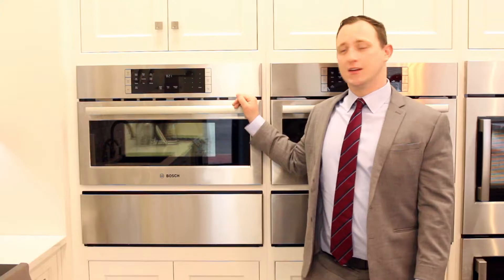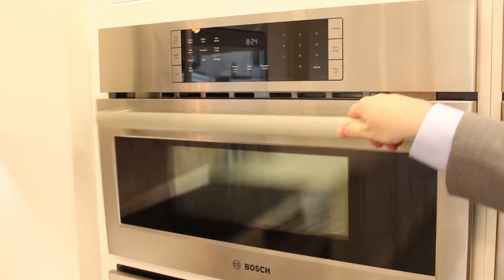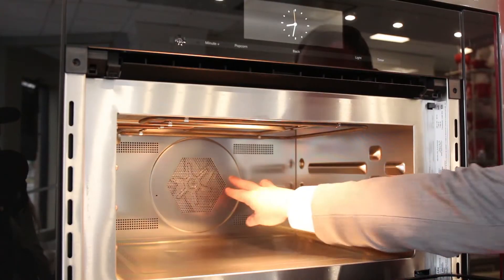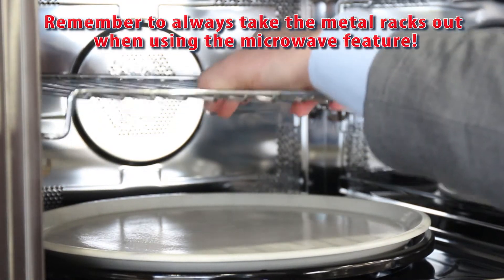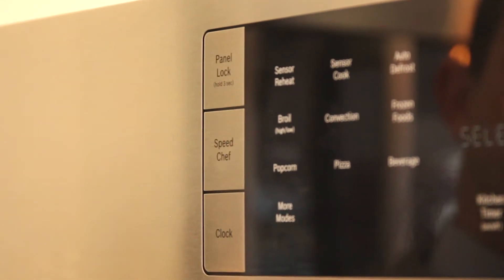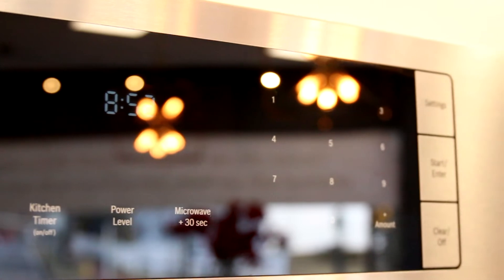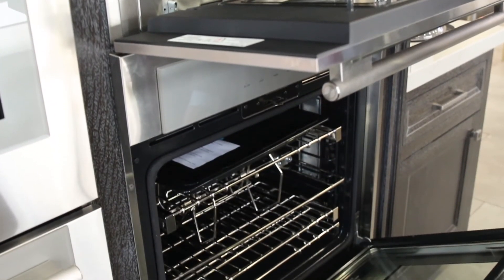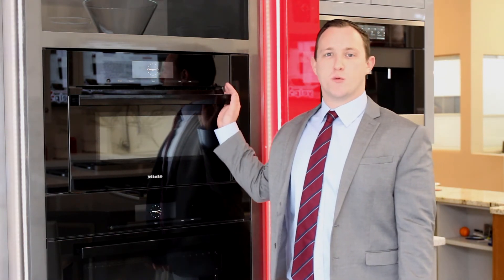What is a Speed Oven?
Stephen describes the technology of a Speed Oven and all of its benefits!